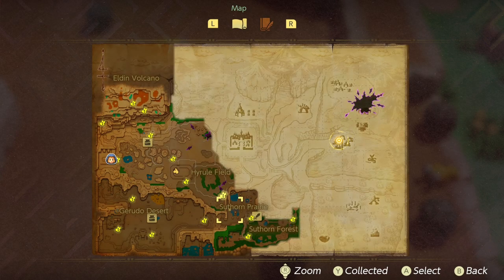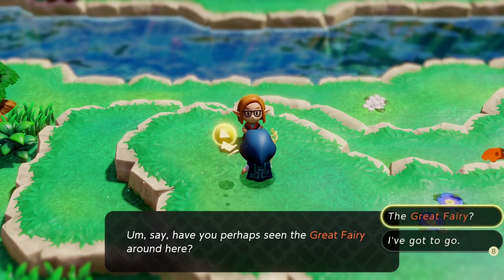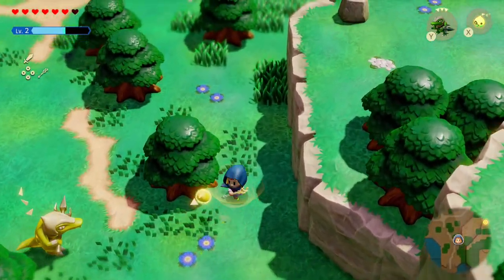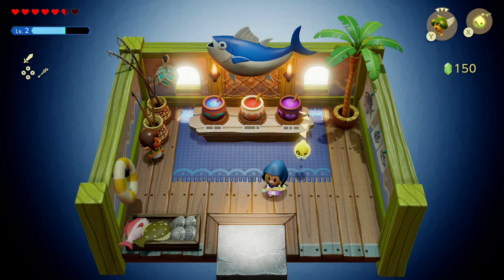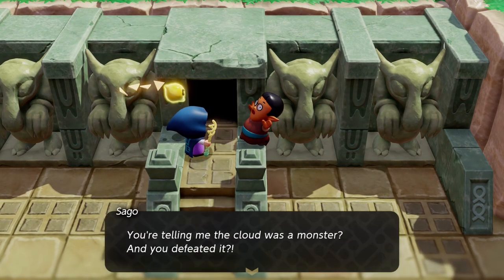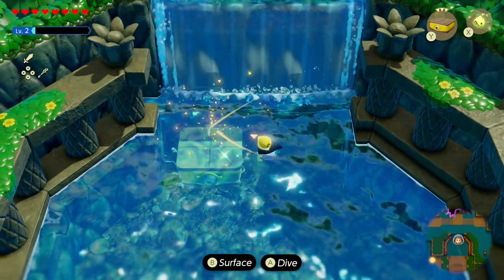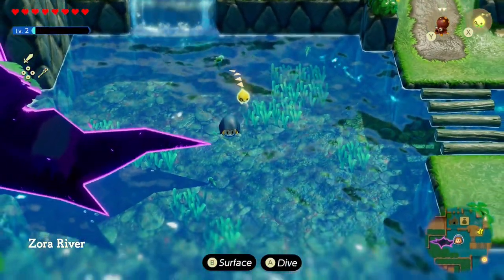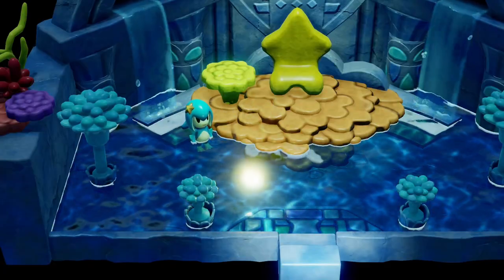THE LEGEND OF ZELDA: Echoes of Wisdom ~ Playthrough #5~ ' Quest to Free Lord Jabu-Jabu'